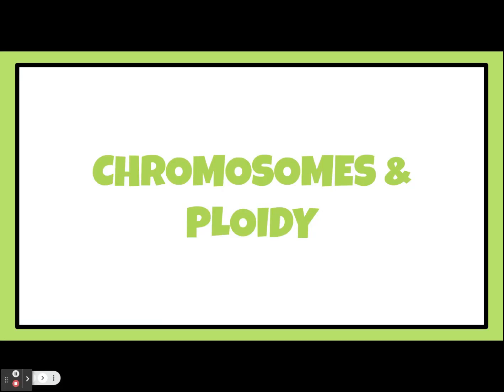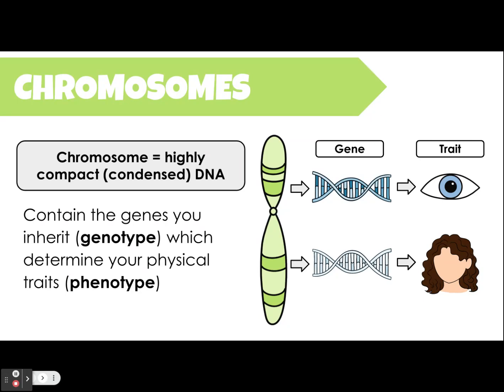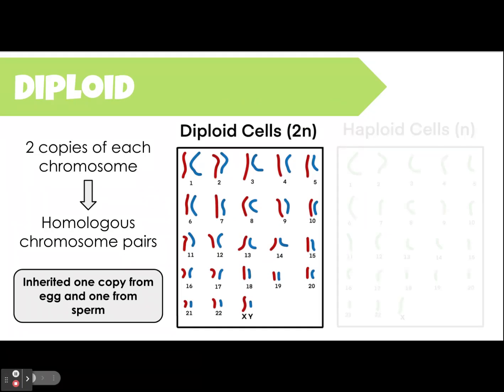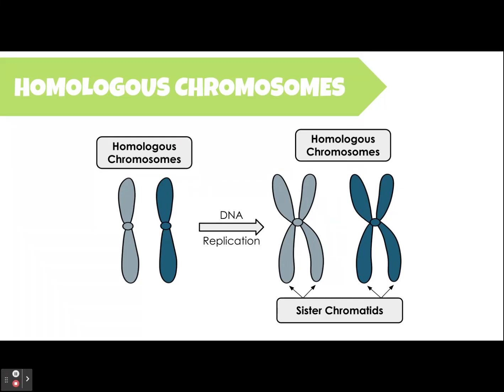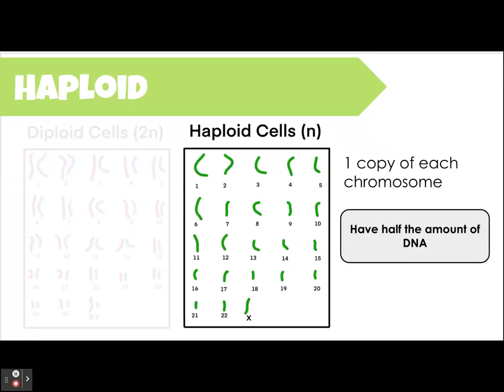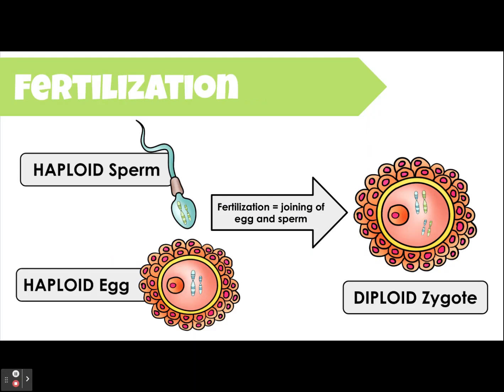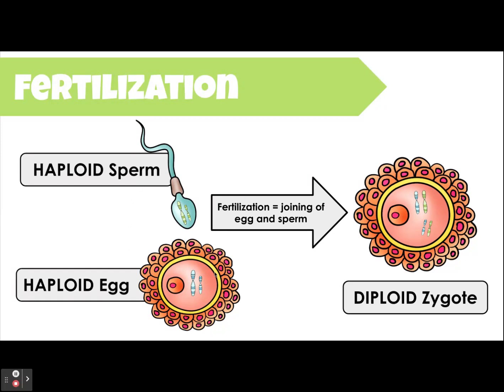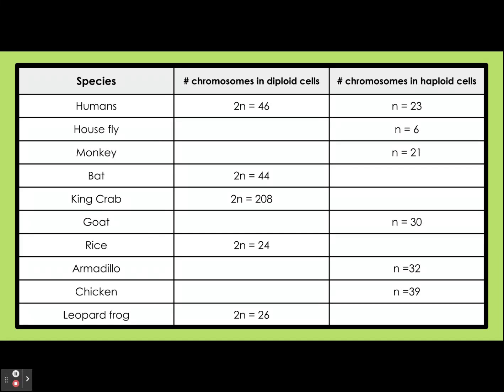Conquer Ploidy and Chromosome Number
Feeling lost in the world of ploidy and chromosome number? ‍ This video is your lifeline! I'll break down these complex concepts in clear, easy-to-understand language!

What you'll learn:
*The key differences between haploid and diploid cells.
*Understanding the concept of chromosome number and its role in heredity.
*Exploring the implications of abnormal ploidy on development and health.

This video is perfect for:
*Biology students struggling with ploidy and chromosome number
*Anyone curious about the fascinating world of genetics
*Teachers looking for engaging supplemental material